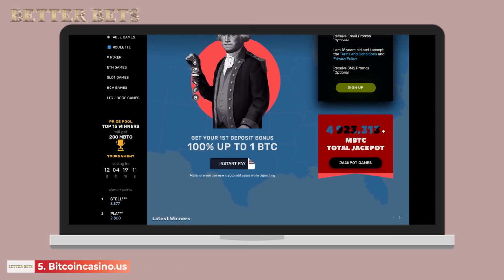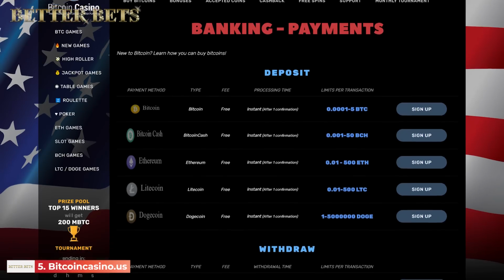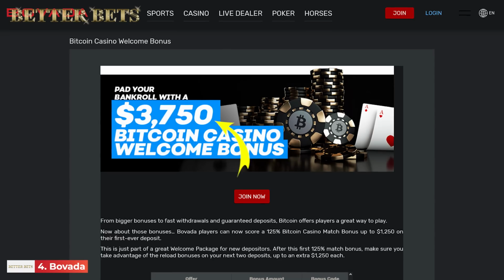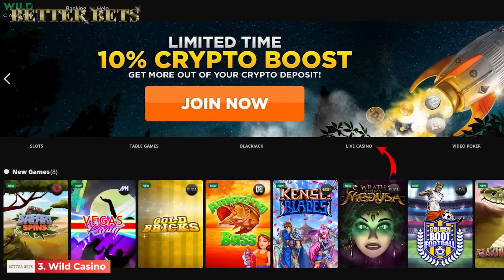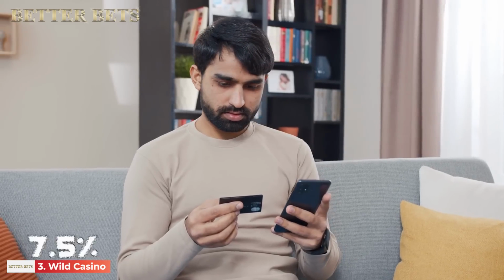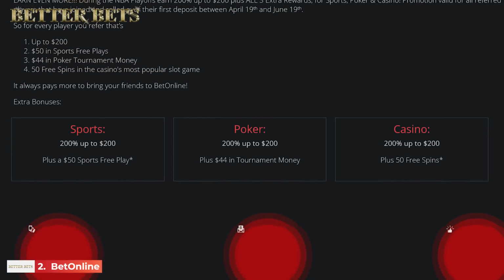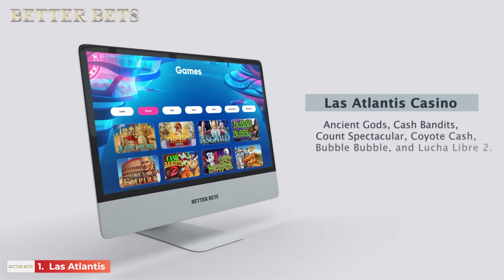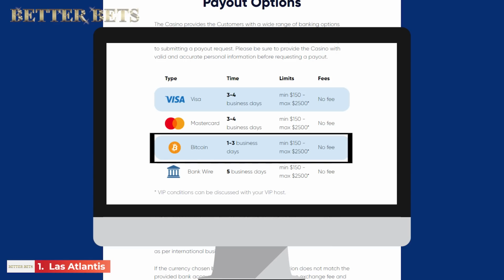☘️ Best Online Casinos for US Players: Casinos Worth the Hype! ☘️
At Better Bets, we have tested dozens of online casinos for:
✔️Generous welcome bonuses
✔️Fast payouts
✔️Highest chance of real money payouts

You must have been told not to place your bet on a Tie in Baccarat. Quite right! The odds are not on your side. And being a game of chance, you must uncover secret tips to tilt the odds your way. So, stay with us and leverage these 5 best online Baccarat strategies for big wins!

Check out our real money best online casinos for US players. If you live in the USA and you're looking to play casino games online that offer a lucrative welcome bonus, pay well, licensed and legal to operate in the USA, you’ve come to the right place!

🕵🏻‍♂️Our experts at Better Bets have combined a list of the best online casinos, focusing on their reputation, trustworthiness, and reliability. We continually search for and update our list to ensure that you benefit from the best promotions and bonuses available on the internet.

👉GAMBLE RESPONSIBLY
Please gamble responsibly. Excessive gambling may result in a negative impact on other areas of your life. Take a break and look at your budget.  Gamble with how much you can manage to lose

18+ players only.